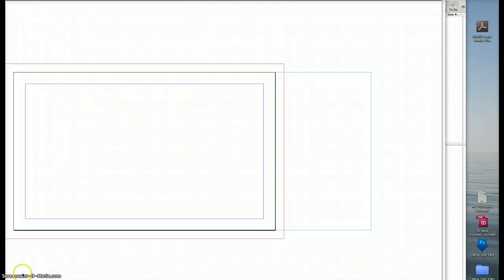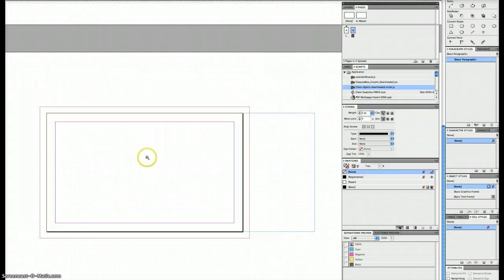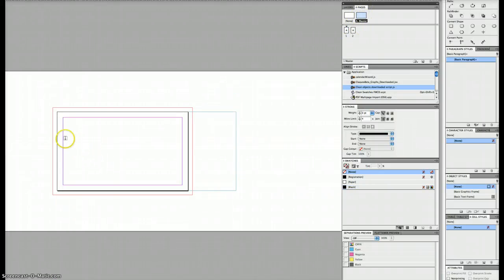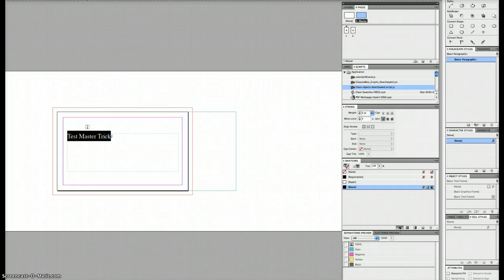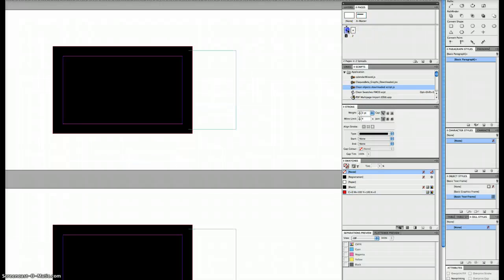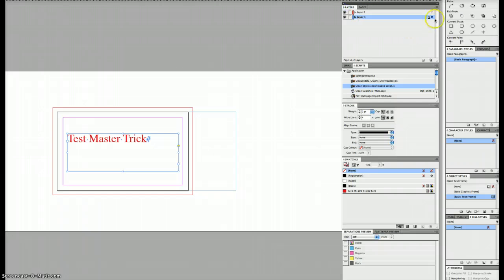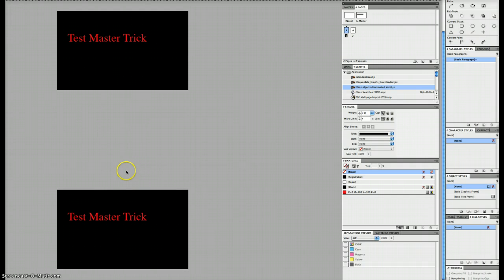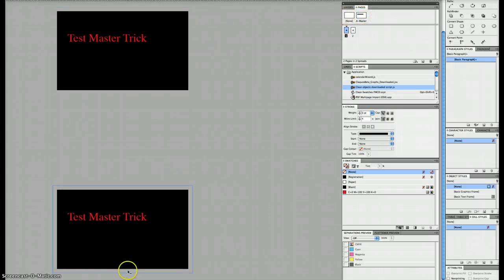Indesign Master Page Ojects on Top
How to get master page objects to sit on top of document page objects in InDesign.